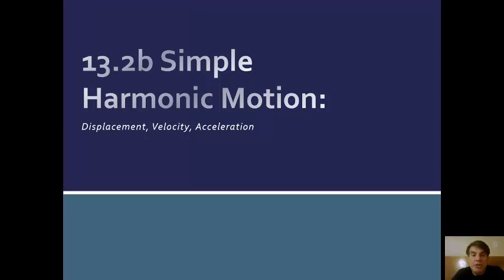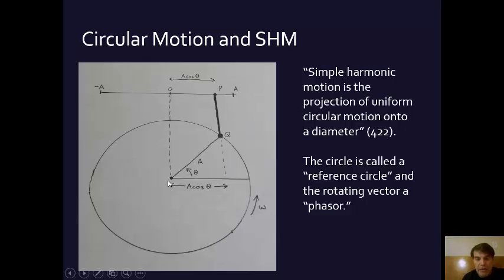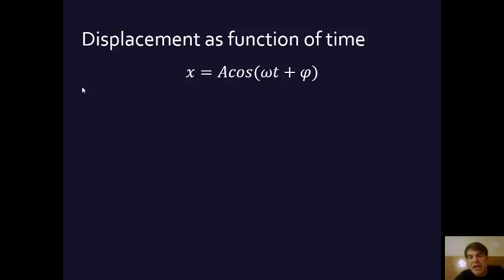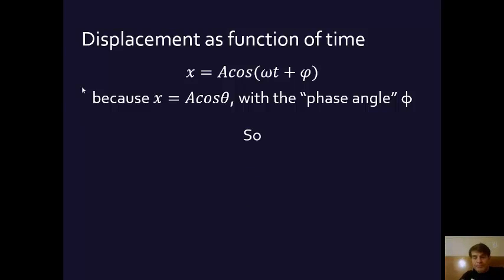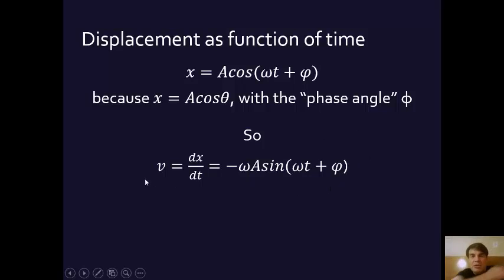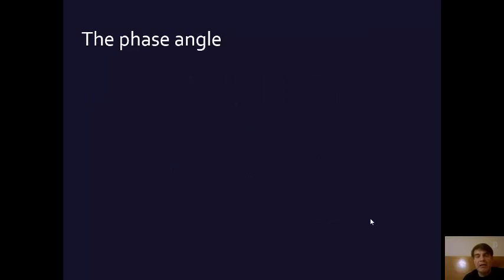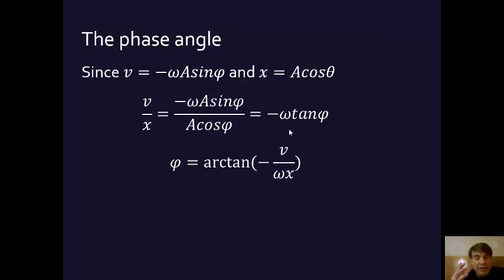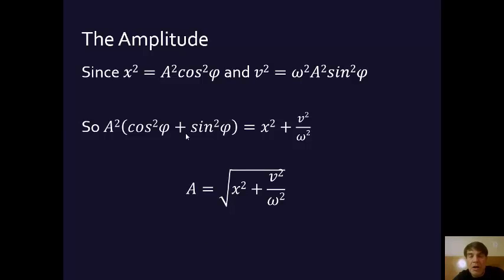13.2b SHM formulas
A second 10 minute video looking at more fundamental formulas relating to simple harmonic motion, especially displacement, velocity, acceleration, the phase angle, and the amplitude. Relates to Young and Freedman's University Physics